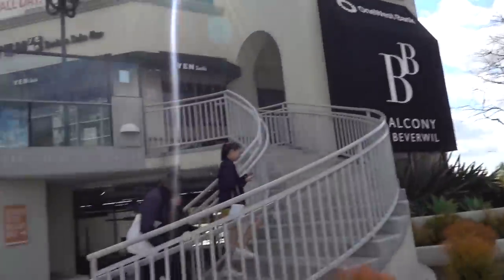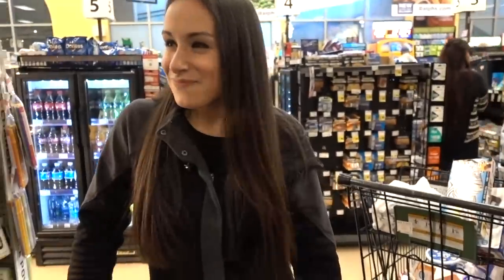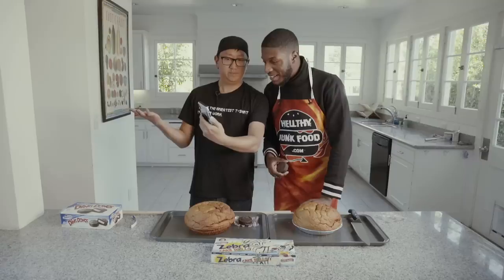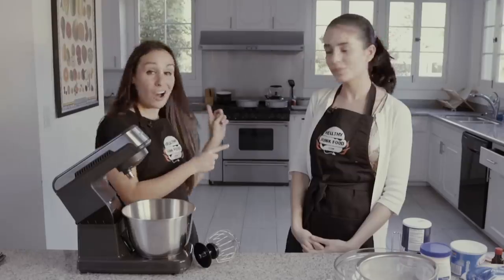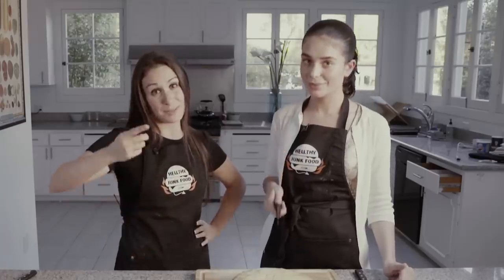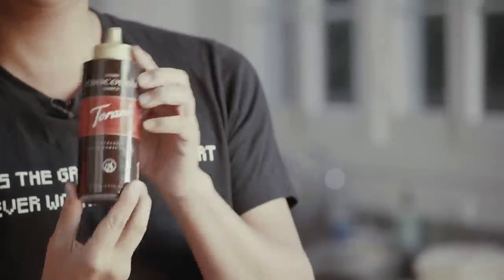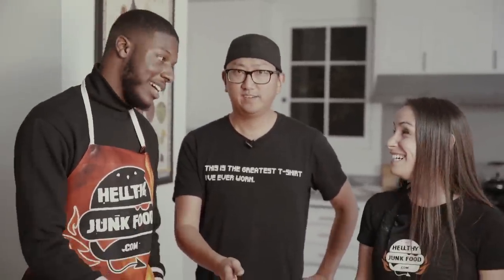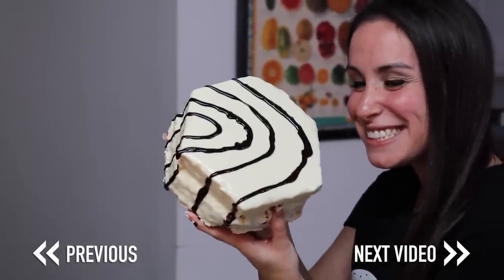DIY NO BAKE ZEBRA CAKE - VERSUS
Can you believe you can make a Zebra Cake without baking anything?  Well JP can, b/c he did and you have to see it.  But remember this is a VS which means Julia will probably win regardless of what JP does.  Please vote for JP.

THINGS YOU’LL NEED:
Kitchen Aid